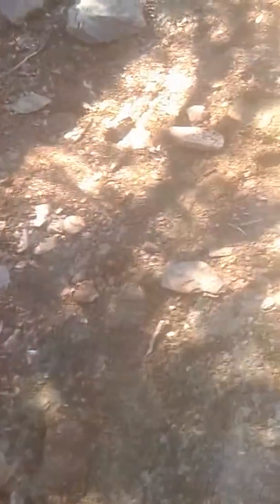Johnny gold dust gold vein bedrock paydirt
Video showing gold vein and taking a 5 pound sample panning it out to shoe results buy dirt or purchase on ebay